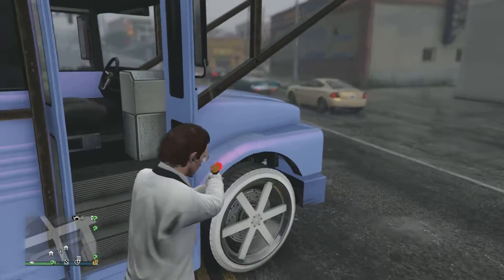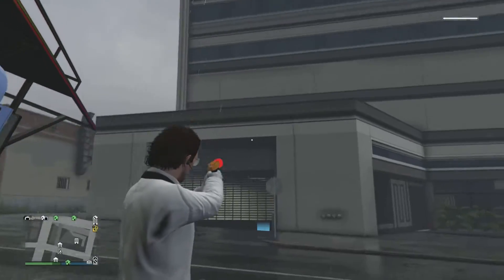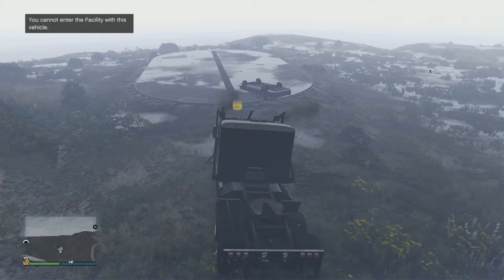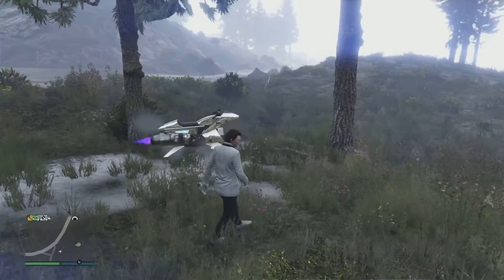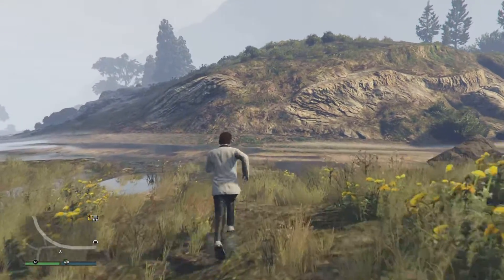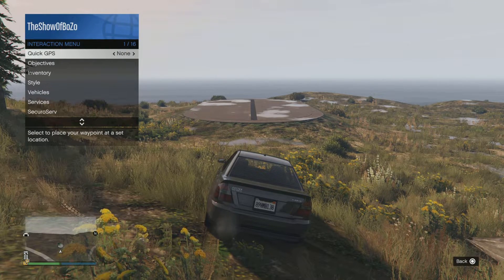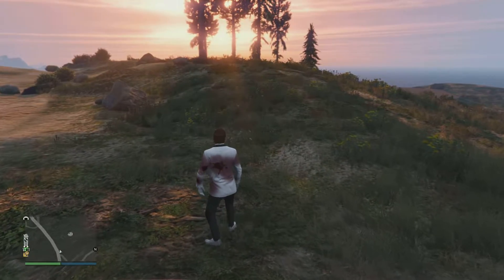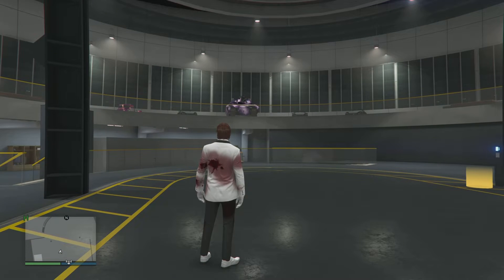"NEW“ GTA 5 GIVE CARS TWO FRIENDS GLICH (FOR PS5!!!)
If You Would Like To Watch Me Live Plz Go And Follow Your Boy On Twitch.

Hi Guys Me And My Cousin Found A Way To Give Cars Two Friends Glitch On PS5.

Requirements Needed For The Glich
- Facility
- Office With With A Garage To Store Festival Bus
- Modded Festival Bus
- Phantom wedge Semi Truck